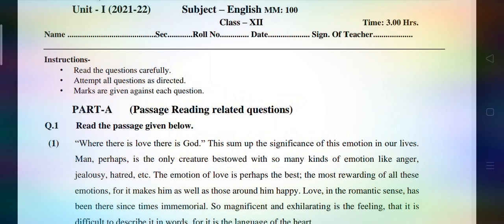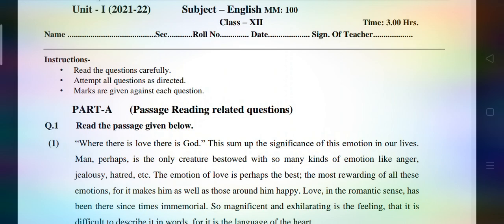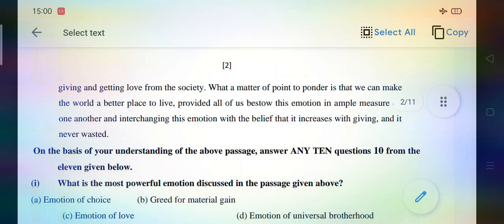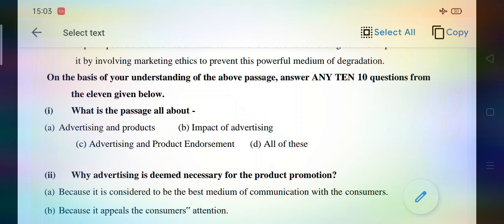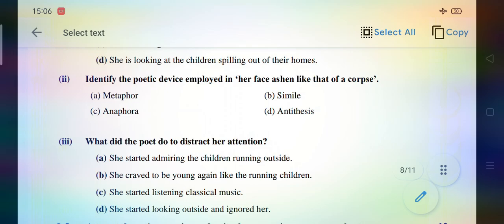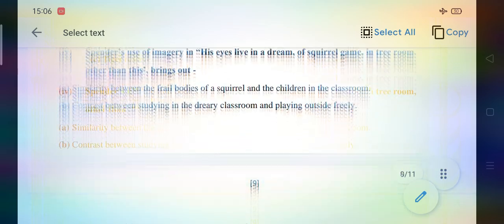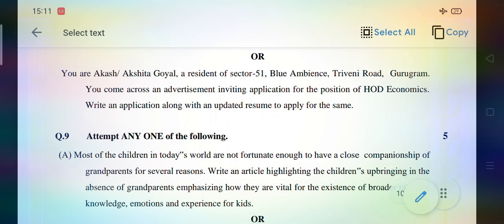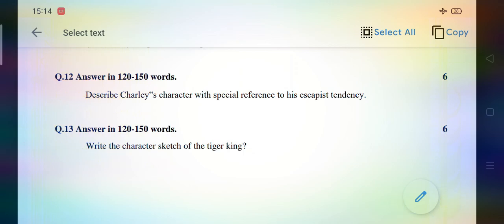Unit - 1 Class 12 Question Paper Explanation.